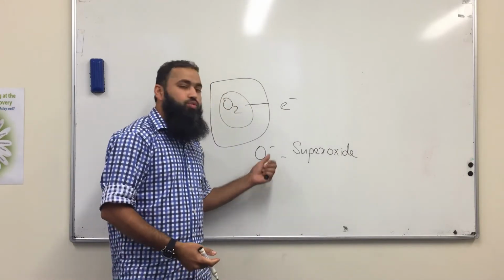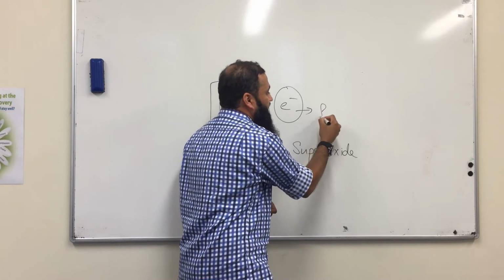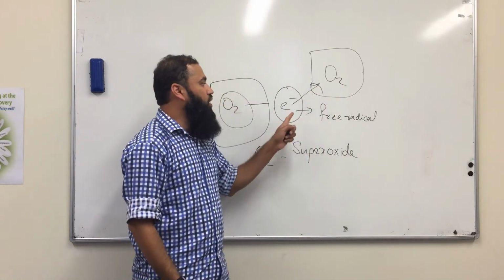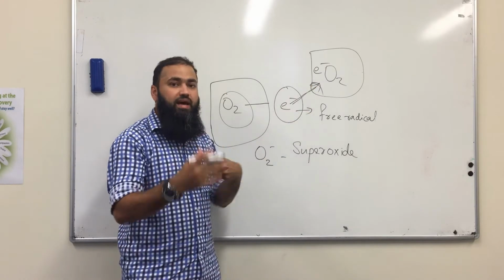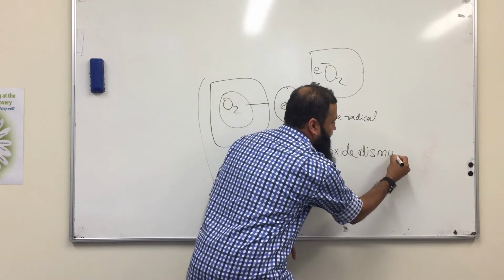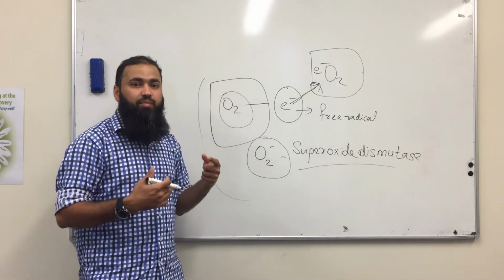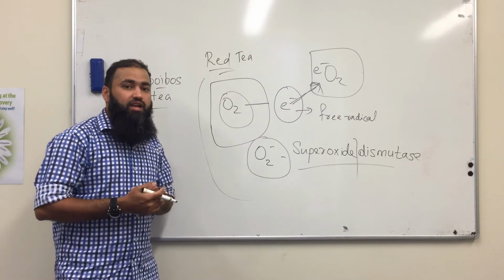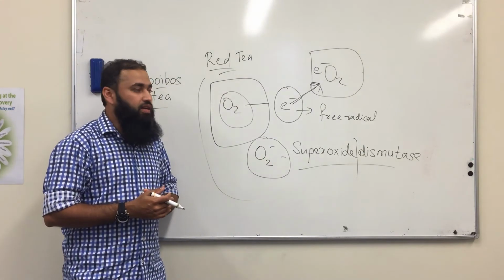Prevent Cancer by Doing this